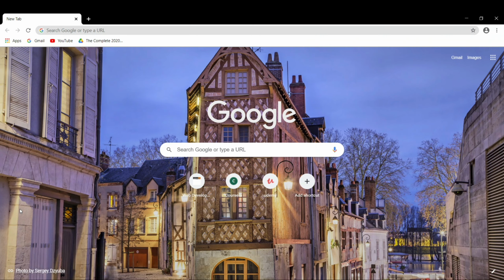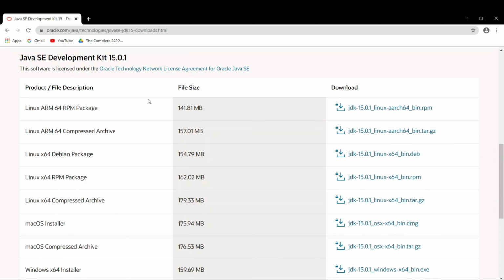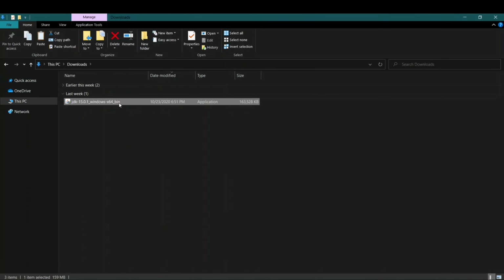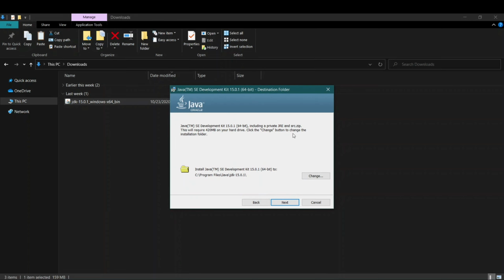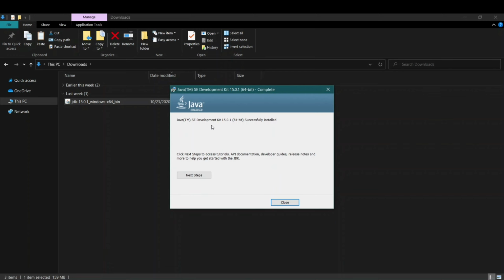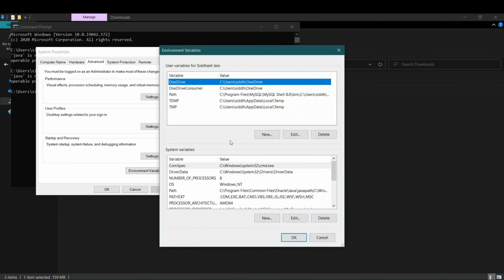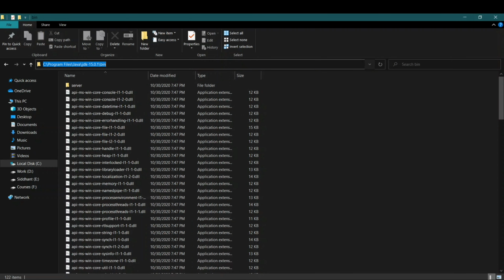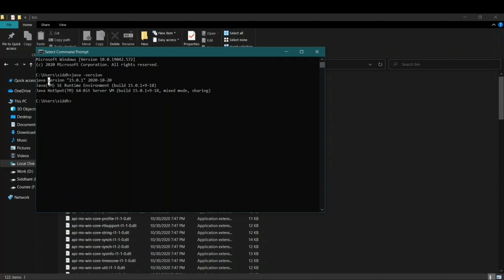How to install Java JDK 15 on Windows 10 (64-bit)| Java Installation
In this video, learn how to install Java JDK 15 on Windows 10.
At first, download Java JDK 15, then install on Windows 10.
After installation, set the JDK path under Environment Variables in Windows 10.
Here, the JDK bin path is set under System Variables.
The installation would be successful.
However, in this video we will also see how to verify the installation using command prompt
in Windows 10.
Why to install JDK?
JDK stands for Java Development Kit, it is used to run Java programs on your
pc/laptop.
Without the JDK we cannot run Java Programs on our System.

A Complete video series for beginners to learn HTML 5 & CSS 3 from the scratch and a taking a first step towards mastering Web-Development.